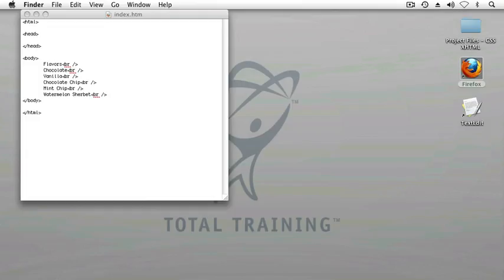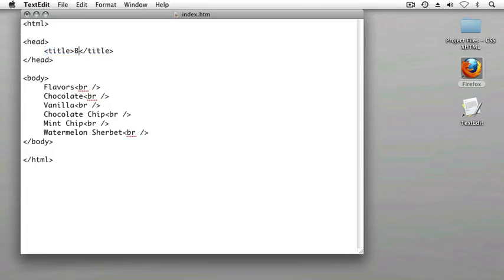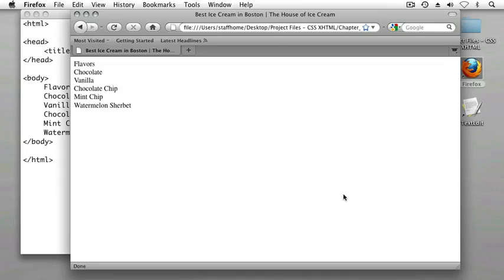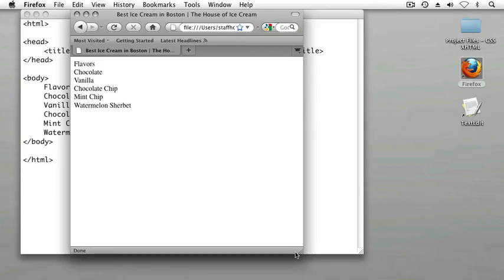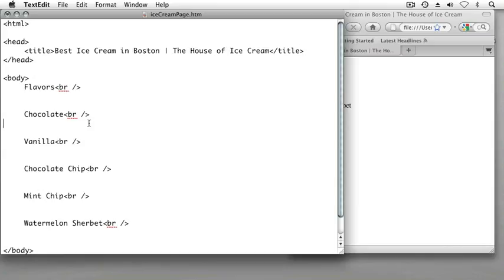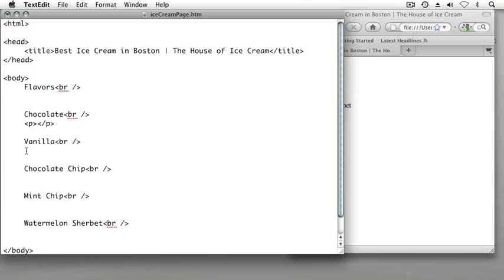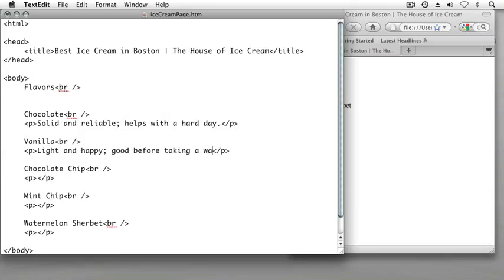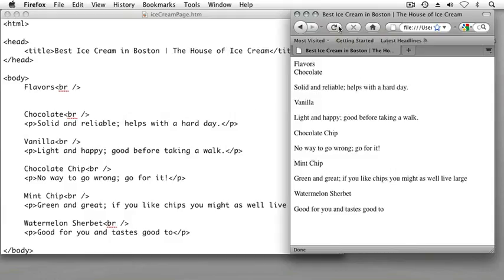create a html doccument part3